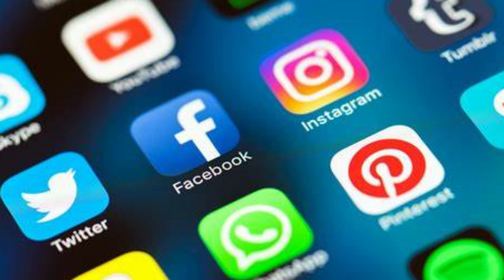What is Web 3 For Dummies Like Me? Web 3.0 Explained In 5 Minutes!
My Links for More $$$

My “Best-Sellers”
🕮 “Tactical Reload” Book & Audio Book
🕮 “Typo: What the Media Gets Right About Policing” Book Only

I’m going to try and explain Web 3 in a way I understand things, and that is like a small child. But in all honesty, imagine explaining an Iphone and apps to someone in 1995, it’s kind of the same concept because it’s hard to imagine but just understanding what the goal is, is the most important.

But to understand web3 lets quickly explain web1 and 2 because it will make much more sense.

Ok, web 1 is your first internet, and if you’re old enough to remember that dial up noise, congrats, you are old. This was the internet from the 1990’s to early-2000’s. The internet then was very one dimensional. Buying something off the internet then was really shady, you want me to put my credit card information in there? No way.

There was no sharing of information like we do today with videos and pictures.  Instant messenger was a big deal, I still remember having my away messages and that noise when you get a message. Simpler times. Web 1 was more of a read only type of internet with very little interaction. Because we all remember how mad Metallica got at napster. And I think I personally got a virus from Limewire.

Web 2 comes along and changes the game. Web 2, we will estimate from the mid 2000’s to now still, if that’s a word(s). This is when we really got into smart phones and our digital appearance a lot more. I’m talking about social media with the Facebooks, and the Snapper Chats, and all the things. Youtube was founded in 2005. Think about that. That generated the ability to have someone become actual content creators and have their own following. Mr. Beast, The Paul brothers, these guys.

Now, let’s fast forward a little bit in time closer to now. Web3. Web3 is evolving into being multi-dimensional and decentralized, for example of multi-demensional. Let’s look to Facebook which is Web 2, soon we will be able to transport into the metaverse and interact with each other, instead of just posting and reading, sorry introverts, which that part is web3, the next phase of the internet. We can buy and sell things in this new dimension while the transactions occur and are recorded on a blockchain.

Web3 will be as transformative to society as web2 was vs. web 1.
The most unique thing about web 3, is the decentralization of it all. No more need of massive companies to run overwatch over the internet for us. We become the internet and run it ourselves. And I know that sounds crazy. It prob. sounds as crazy as explaining what an app on an iphone is to someone in 1995 like I mentioned.

Now what will it look like exactly? No one can really tell you right now. At least not accurately because we’re still in the infancy stages, but it is coming nontheless. So just try understanding where we’re heading, instead of trying to think of it like, I don’t understand where will I post all my vacay pics.

Per questbook.eth, Web 3.0 is an open, trustless and permissionless network that enables a future where distributed users and machines are able to interact with data, value and other counterparties via a substrate of peer-to-peer networks without the need for third parties.

Those third parties being massive companies like Google that are constantly filtering what we see which alters our views and opinions into what they want them to be.

Imagine, instead of websites running their sites on servers, we are all the servers, the entire internet is running off of our electronics. We hold all the data, all the time, for all of it. That’s the power of the blockchain and that’s where web3 is heading.

No more centralization, which obviously these sites manipulates our opinions with their algorithms that generates what they want us to see, consume, and interact with certain content. That changes when we own and run Web3, at least that’s the hope.